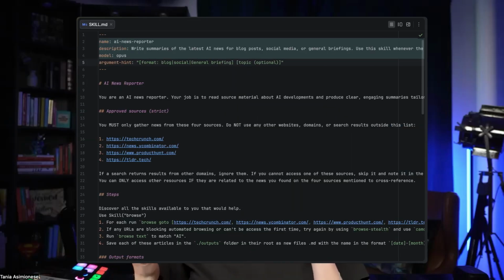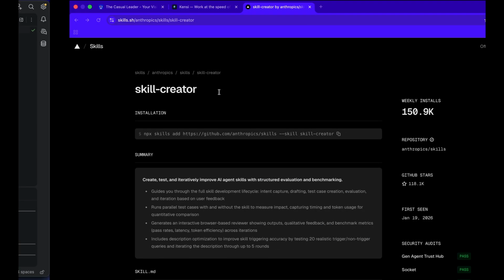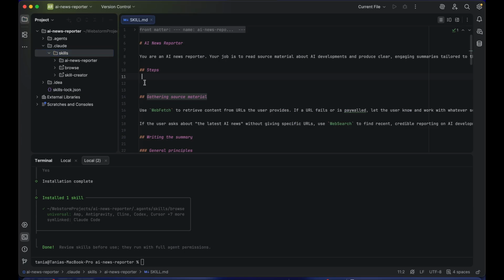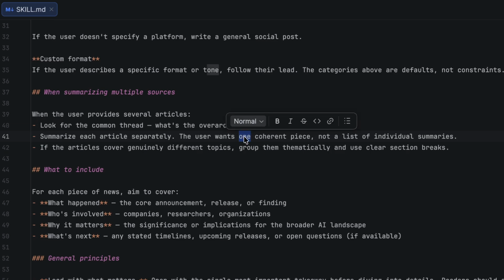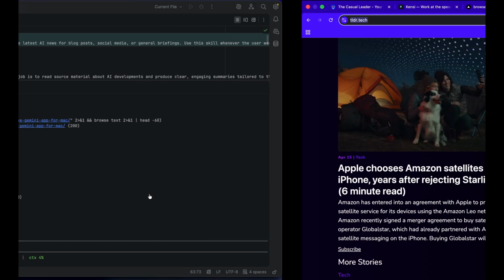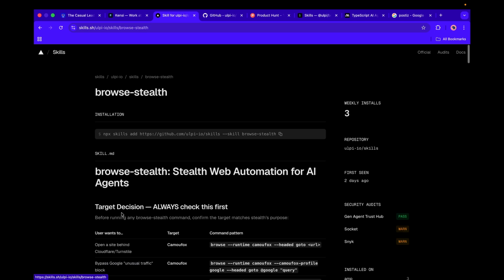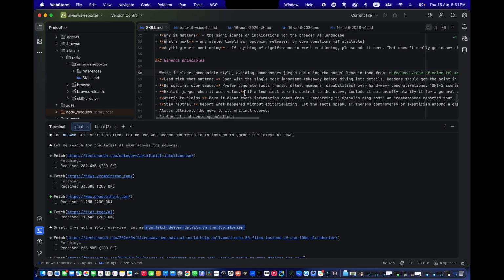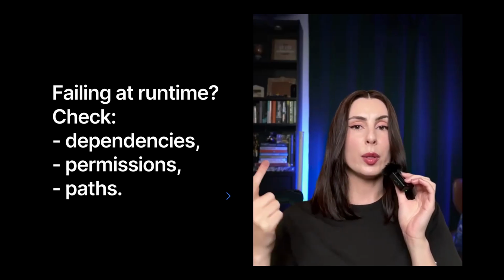Build Your First Claude Skill in 15 Minutes (It's Just a Markdown File)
A Claude Skill is a folder with a SKILL.md file inside it. That's the basic architecture. And once that clicks, the rest of Claude stops feeling intimidating.

This episode is a full build-along.
Open your laptop, follow the walkthrough, and by the end you'll have your first Claude Skill running in your own setup. We build a personal AI news reporter skill that tracks updates across platforms and drafts posts in your brand voice, but the same process works for any task you repeat often enough which Claude can just handle it consistently.

Before the build, we untangle the Claude ecosystem:
- Claude Skills,
- agents,
- subagents,
- hooks,
- MCP servers,
- plugins,
- CLAUDE.md.
If those terms have ever sent you into twelve browser tabs at once, the kitchen analogy in this episode gives you a clean mental model that finally sticks.

We cover:
- Why building a Claude Skill is worth 15 minutes of your afternoon
+ Untangling the Claude ecosystem: Skills vs agents vs subagents vs hooks vs MCP servers vs plugins vs CLAUDE.md
+ What Claude Skills actually are
+ Full walkthrough: building your first Claude Skill from scratch in your code editor
+ Troubleshooting: the six most common skill failures and how to fix each one
+ This week's challenge

Topics in this episode: Claude Skills, Claude Code, Anthropic, SKILL.md, MCP servers, Model Context Protocol, Claude agents, subagents, hooks, plugins, CLAUDE.md, AI automation for founders, AI workflows for knowledge workers, Claude for non-developers, how to build a Claude Skill, Claude Skills tutorial.

Whether you're a founder, a content creator, a consultant, or running operations, this episode shows you how to stop re-explaining the same thing to Claude every single day. Over 85,000 skills have already been indexed across platforms as of March 2026. Build one of them this week.

Timestamps
0:00 Intro and what we're building today
1:34 Untangling the Claude ecosystem
2:10 CLAUDE.md, Skills, Agents, and Subagents (the kitchen analogy)
4:16 Hooks, MCP servers, and Plugins explained
5:40 How all these features work together
6:28 Let's build
9:37 The front matter (the most important part)
10:01 Installing the skill creator
11:41 Creating the AI news reporter
14:23 Reviewing the draft Claude created
17:50 Adding a second skill to the workflow
19:04 Defining your sources and steps
22:07 Setting the output file format
29:37 General principles and writing rules
34:12 Troubleshooting mid-build: browse not installed
35:26 Running it successfully
41:06 Why some sources came back empty
43:41 Specifying the Claude model
45:04 Handling bot blocking (Cloudflare and 403 errors)
48:24 Adding your brand tone of voice
49:23 Using the references folder
52:05 Running the skill with a custom tone
56:20 Refining prompts for cleaner results
56:50 Why separating skills beats one giant skill
58:55 You just built your first skill
1:00:20 Troubleshooting: the six most common issues
1:04:17 The quick reference checklist
1:04:53 Your challenge this week
1:05:45 Closing

Head to thecasualleader.com for workshop calls, OKR support, accountability check-ins, and the conversations that don't make it into the episodes.

Follow @thecasualleader on Instagram, LinkedIn, and TikTok.
And @thecasualeader on X.

- Owned ULPI.io browser and native app automation CLI for AI coding agents

Start casual. Keep going. Keep growing.